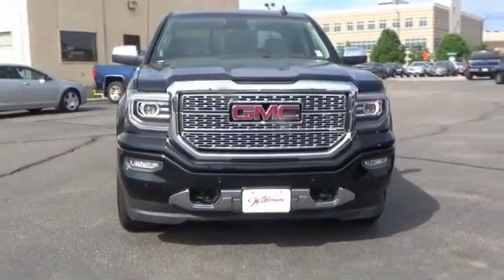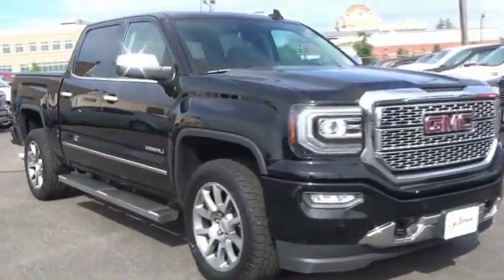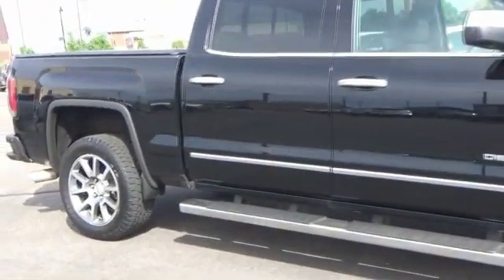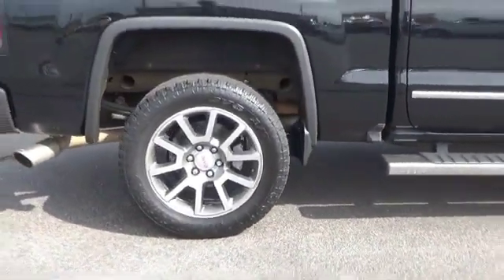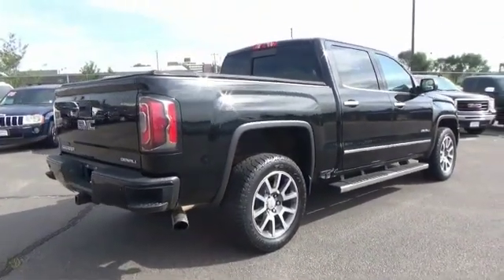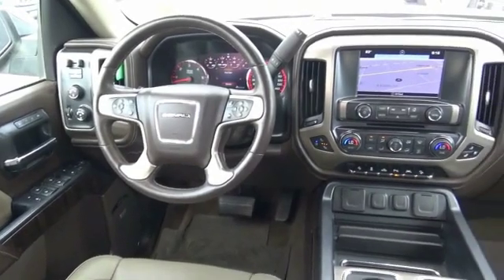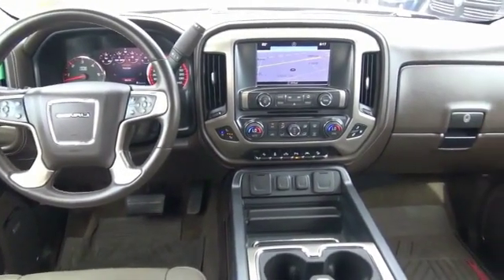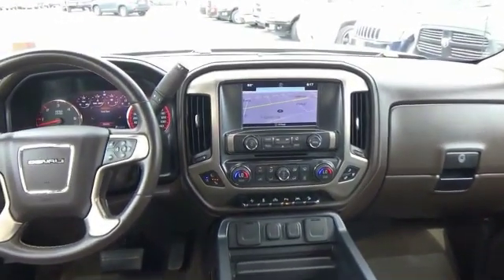2016 GMC Sierra 1500 Pueblo CO 28316A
902 N Santa Fe Ave